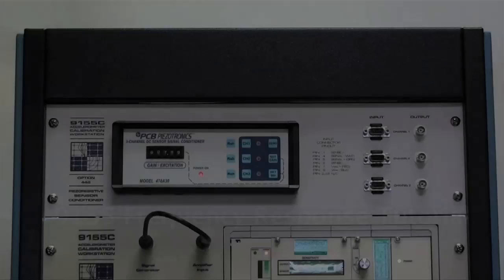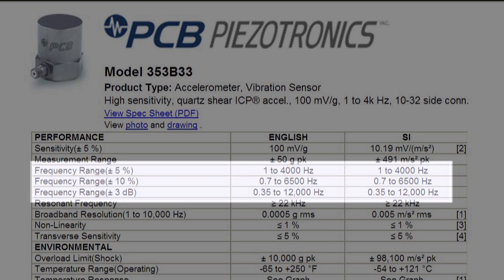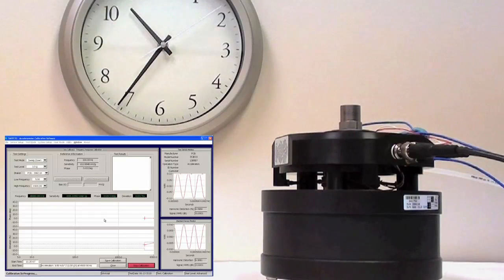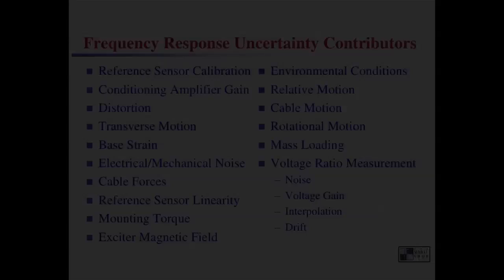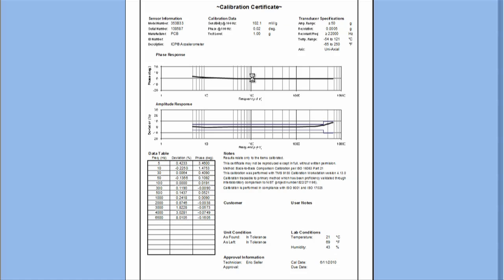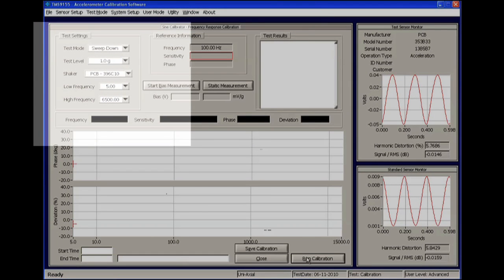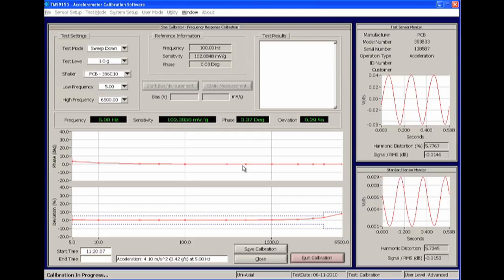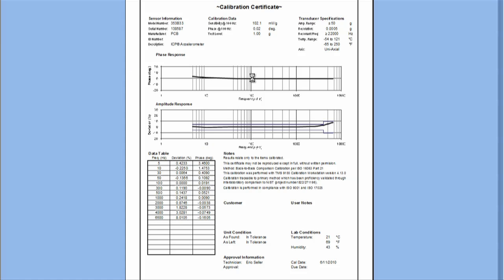Accelerometer Vibration Calibration Tutorial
The Modal Shop's 9155 Accelerometer Calibration Workstation performs calibrations in this step by step tutorial.  Both the process of accelerometer calibration and analysis of the results are covered in detail, simplifying the task of vibration calibration.